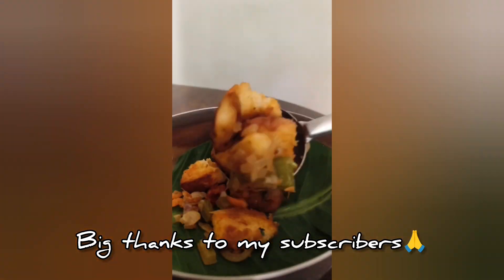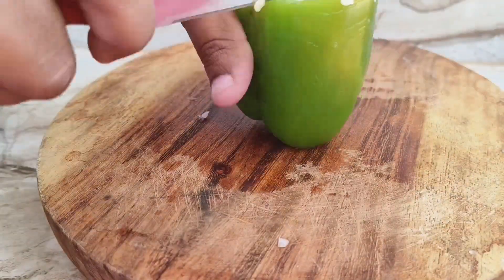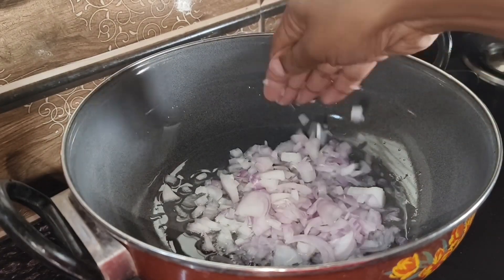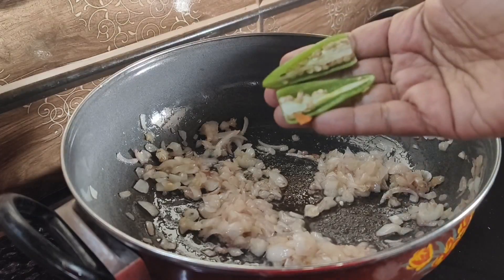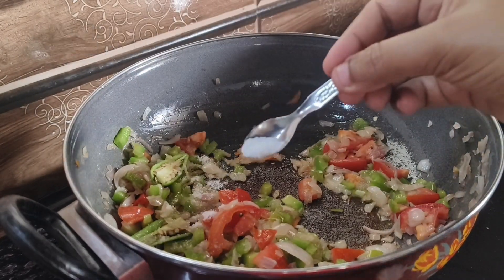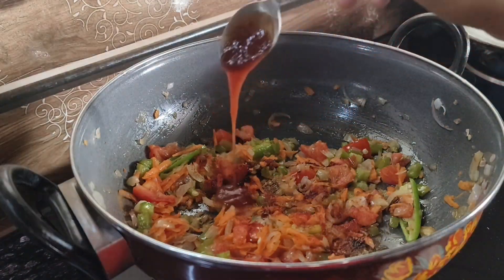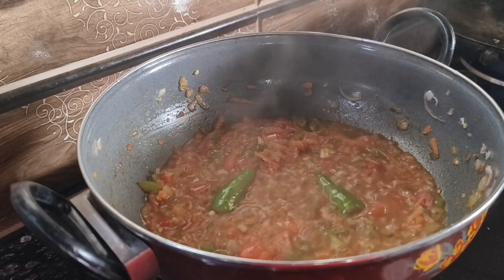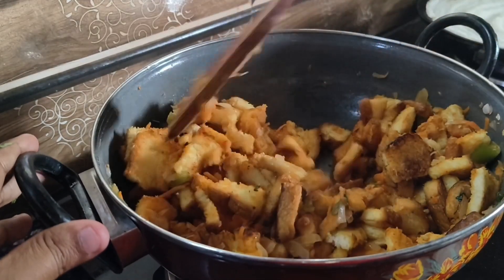Bread chilli recipe|Easy Breakfast |Perfect tea time snack